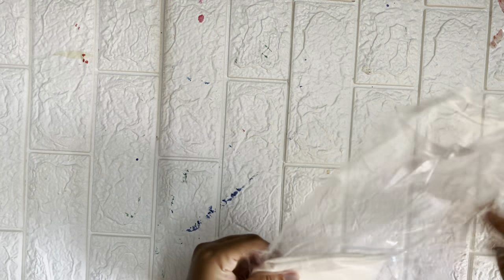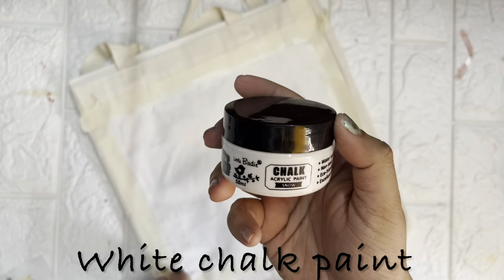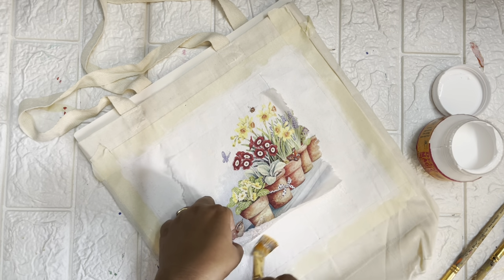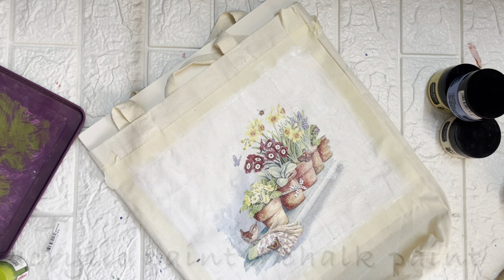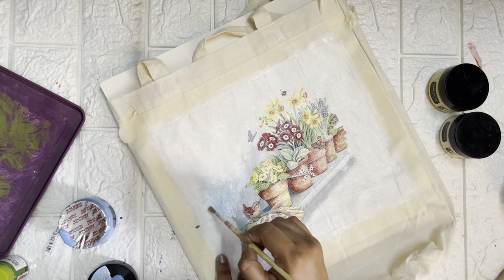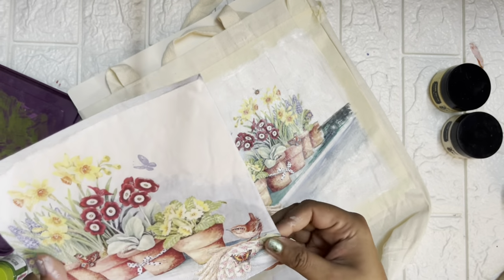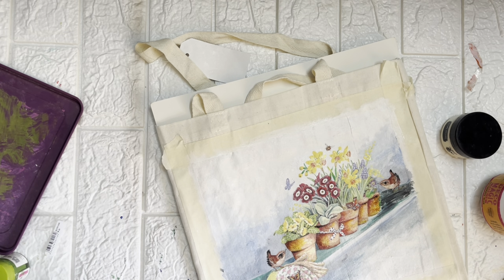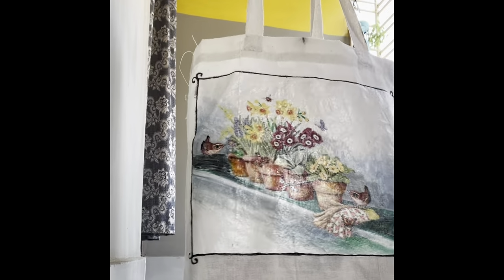Decoupage on fabric 😳😳!!!!!??? look what I made 🤩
hey i hope you enjoyed watching this tutorial ☺️ you may need this items to make ypur own decoupage tote bag .,

I hope this will help😇